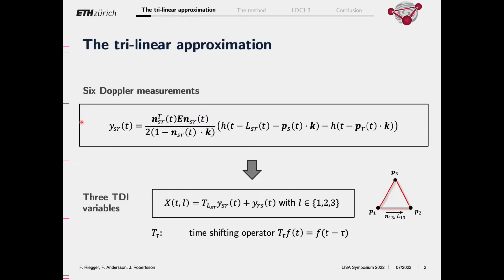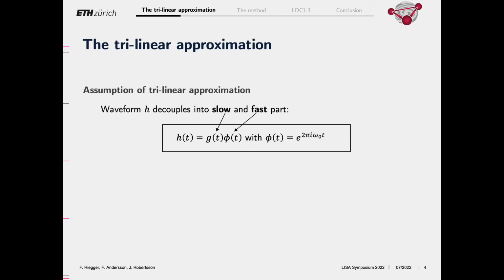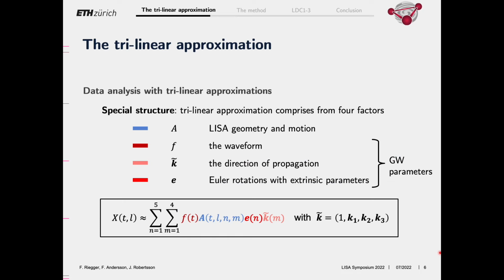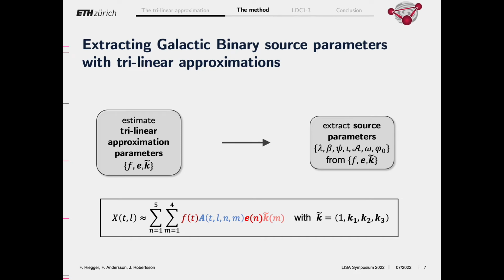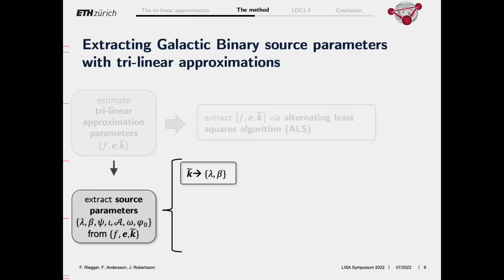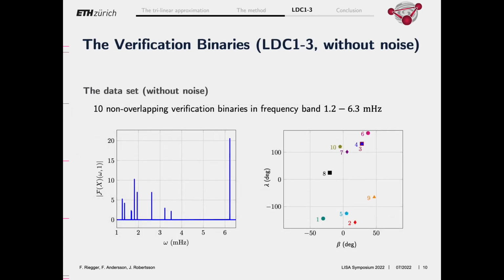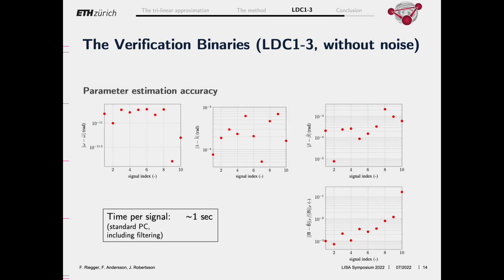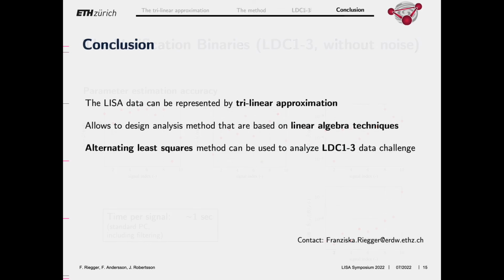Parameter extraction from LISA data using tri-linear approximations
The LISA measurements of galactic binaries can be reasonably well approximated using tri-linear representations. For a single signal, the tri-linear approximations of one of the TDI variables are of the form

X(t)â‰ˆâˆ‘jâˆ‘if(t)A(t,j,i)e(j)k0(i). (1)

The three-dimensional array A only depends on the LISA geometry and the spacecraft orbits. On the other hand, the source parameters of the gravitational waves (GW) are encoded in f(t), e and k0. In the case of galactic binaries the function f(t) reduces to a mildly chirping complex exponential function. The vector k0 represents the direction of propagation and the complex vector e contains information about the polarisation, the initial phase, the inclination and the amplitude.

Using the example of the LISA Data Challenge (LDC) data set 1-3, we show how approximation (1) simplifies the estimation of the source parameters. The data domain is divided into narrow frequency bands, and within each band the source parameters are estimated in a two-part process: Firstly, representations of the form (1) are estimated from the available narrow-band data using an alternating least squares algorithm. Secondly, the actual source parameters are extracted from the estimates of f(t), e and k0. This technique exploits the fact that in the tri-linear approximation the contributions from the LISA geometry are separated from those of the astrophysical objects.

Authors: Franziska Riegger, Fredrik Andersson, Johan Robertsson
Presenter: Franziska Riegger